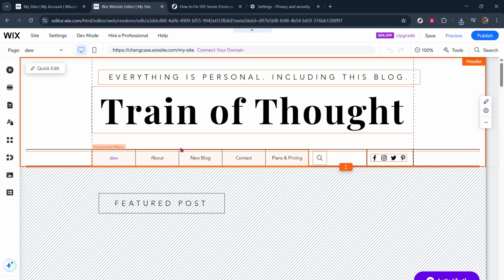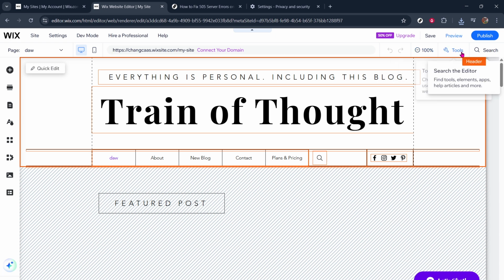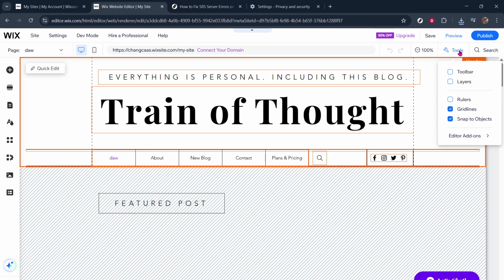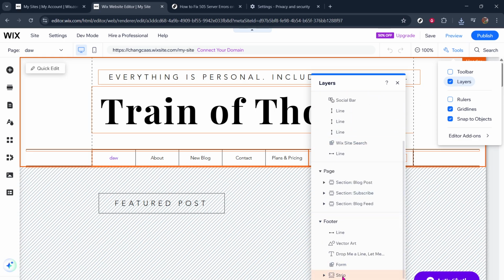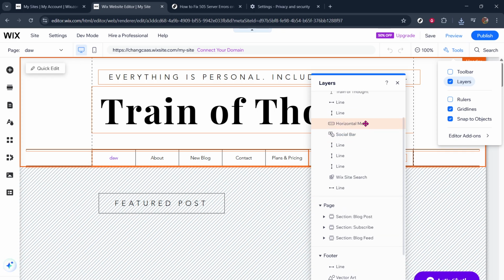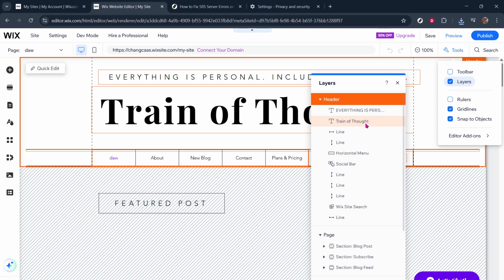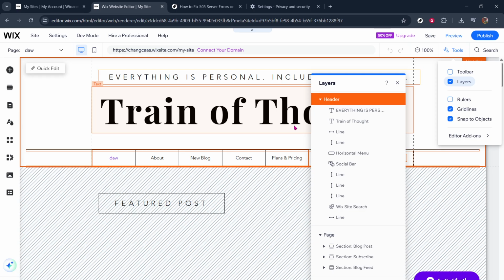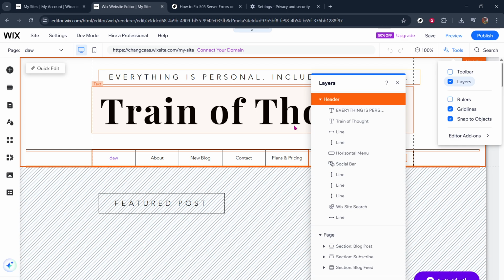How to Fix “Image Appears Outside the Grid” in Wix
Are your images appearing outside the grid or misaligned in Wix? 🖼️ This tutorial will show you how to fix “Image Appears Outside the Grid” issues so your website layout looks clean and professional on all devices.

✅ In this video, you’ll learn:

Why images sometimes appear outside the grid in Wix

How to adjust grid layout settings and alignment

Fixing overlapping or misaligned images in Wix Studio

Tips for maintaining consistent spacing and margins

Best practices for responsive design across desktop and mobile

By the end, your Wix site images will stay perfectly within the grid, giving your website a polished and professional appearance.